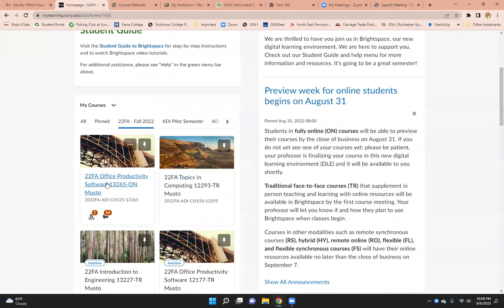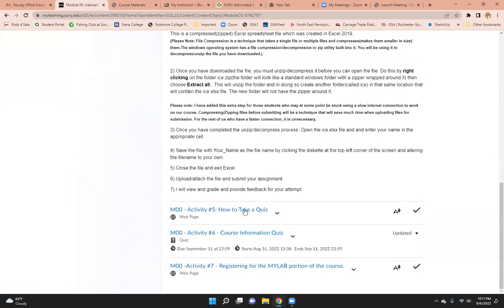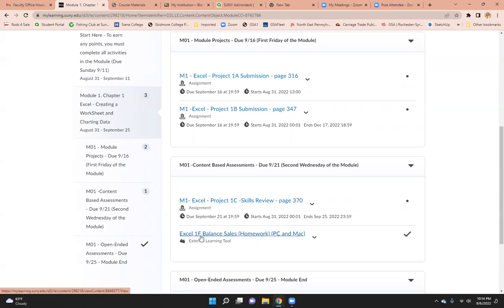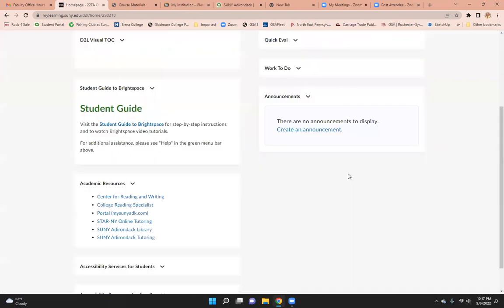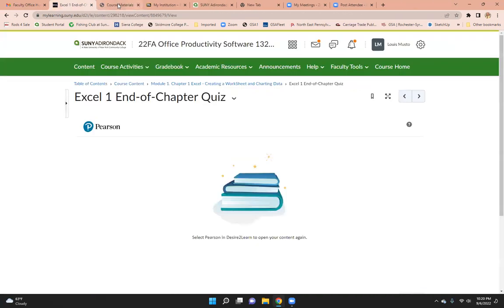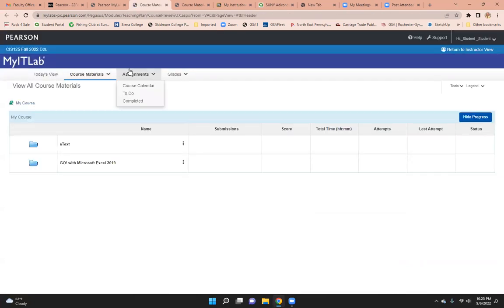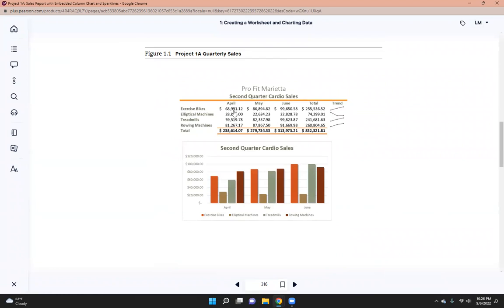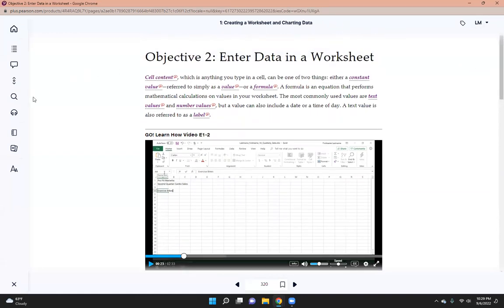course navigation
Brightspace course navigation